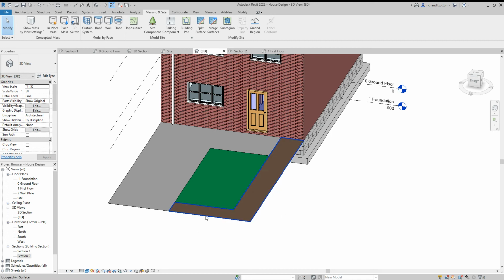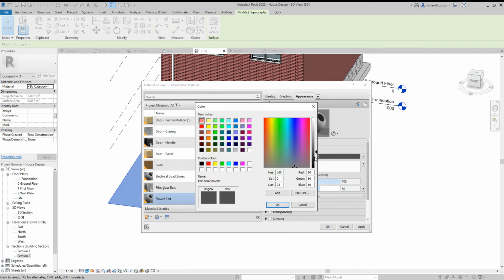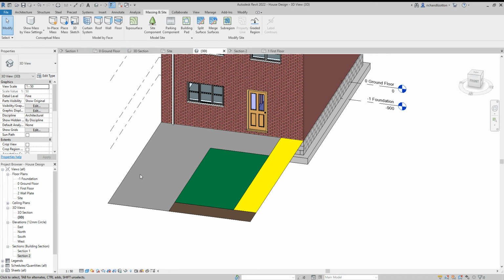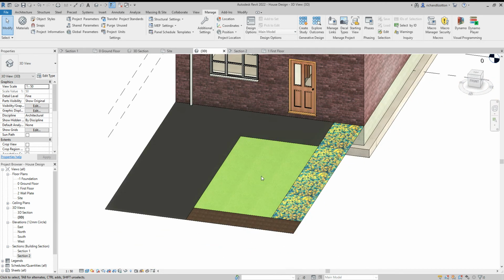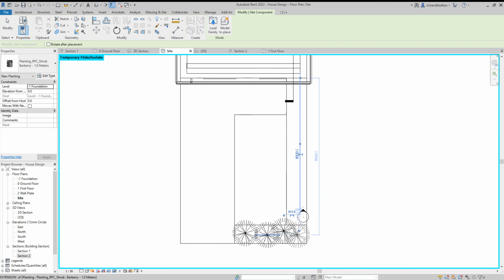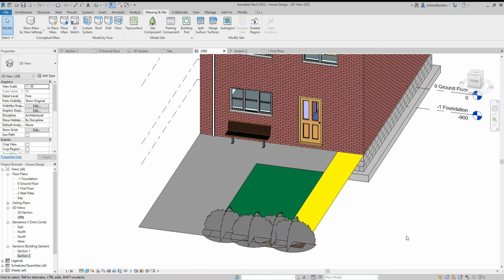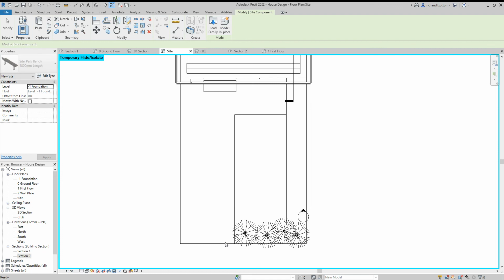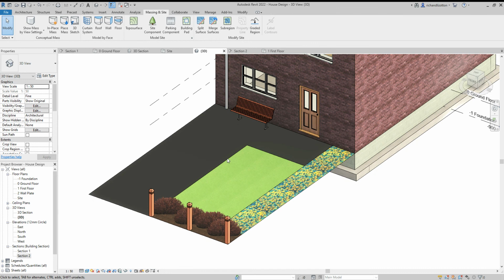House Design 24 New materials, Garden components Revit Tutorial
Create a new material to represent a flower bed.
Add some site components.
Alter the scale of the image for the grass.